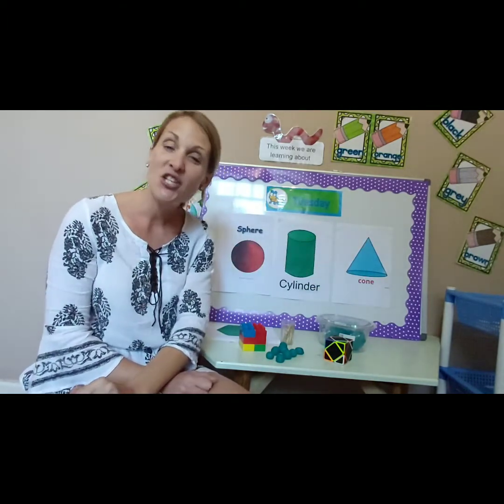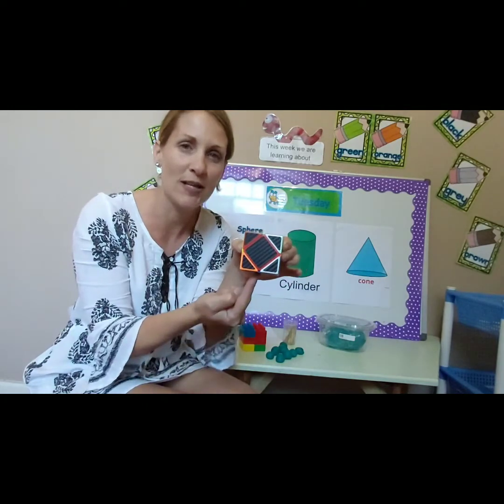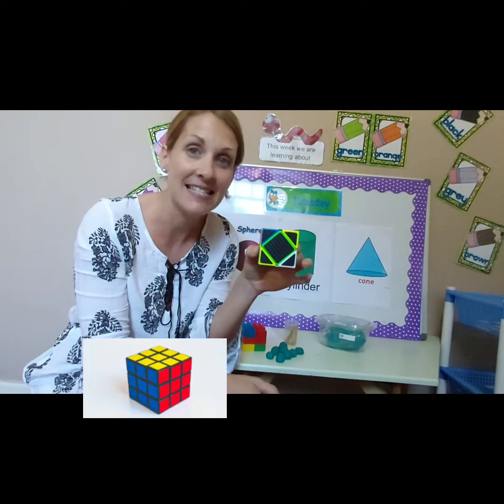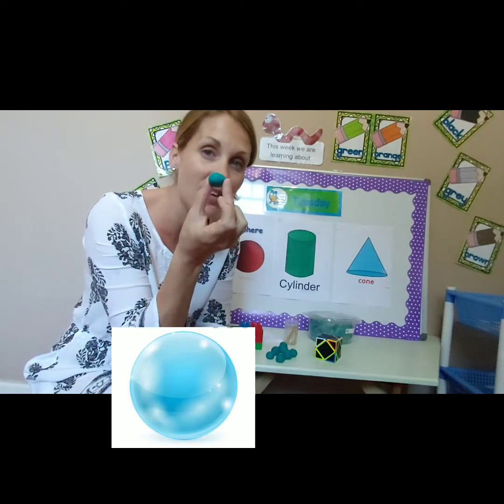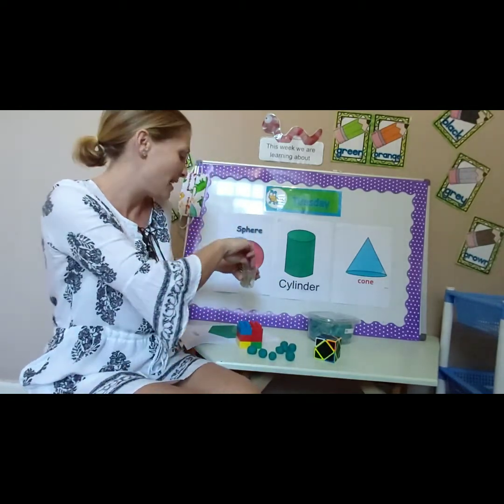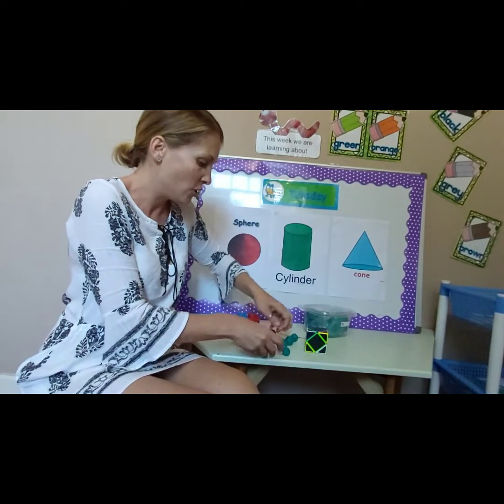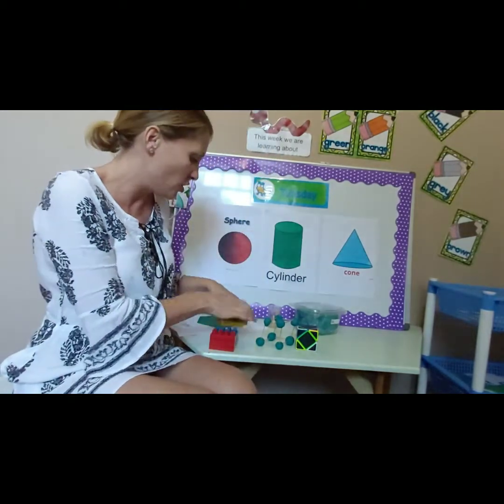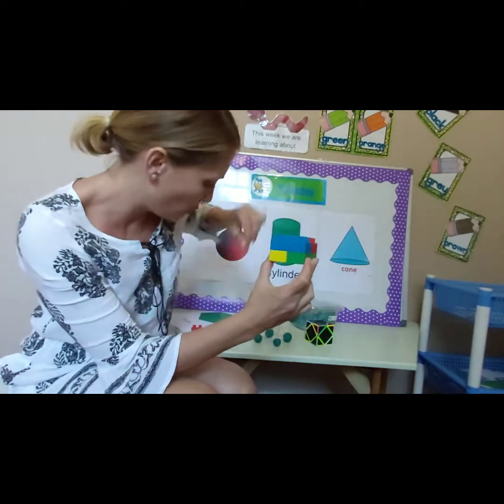Numeracy June 9th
The cube